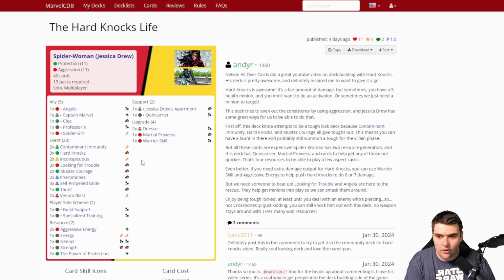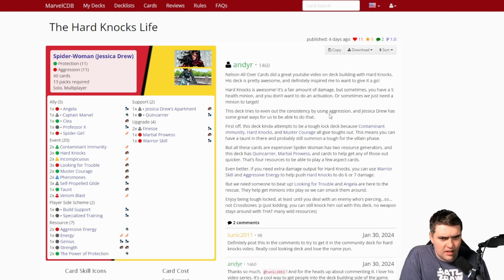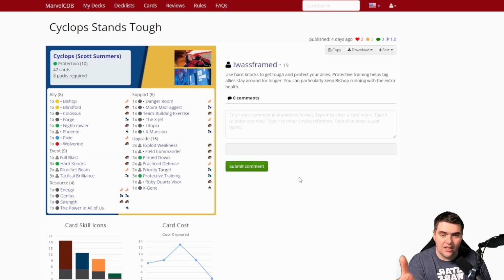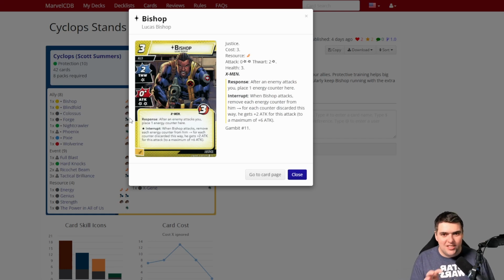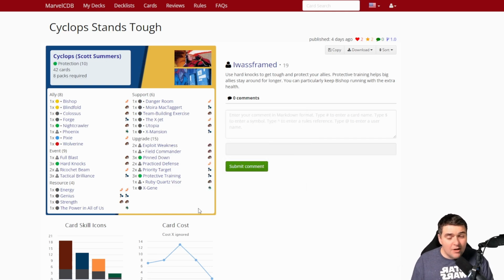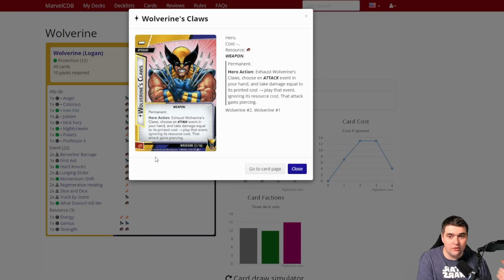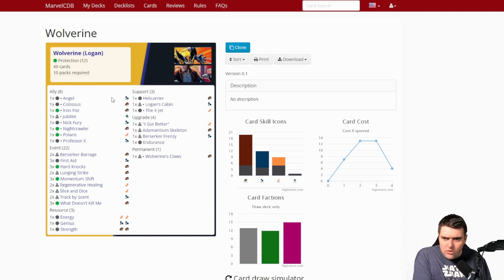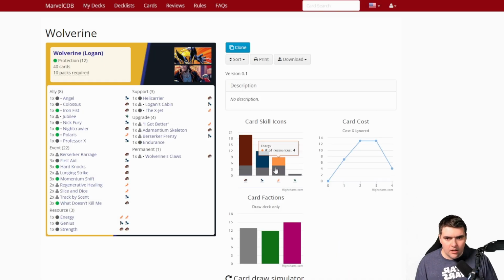Deck Building Community Showcase: Hard Knocks!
Today we are walking through 3 decks submitted for the Hard Knocks deck factory!

0:00 Start
0:27 Spider Woman - Andyr
3:47 Cyclops - Iwasframed
8:40 Wolverine - VJackson - Brian